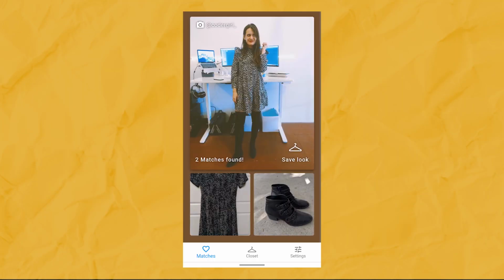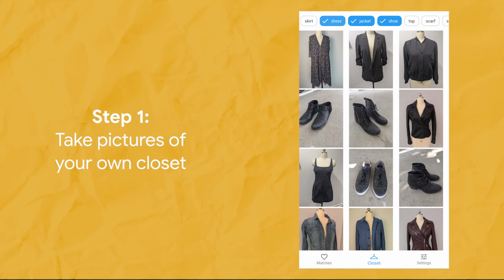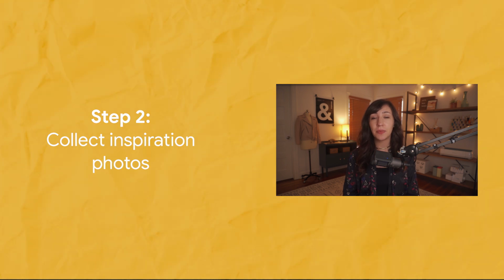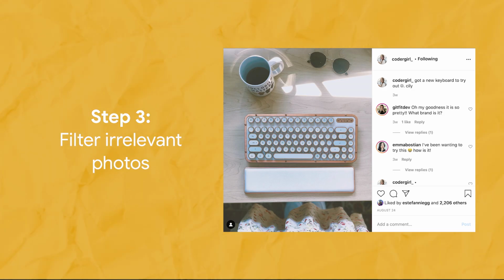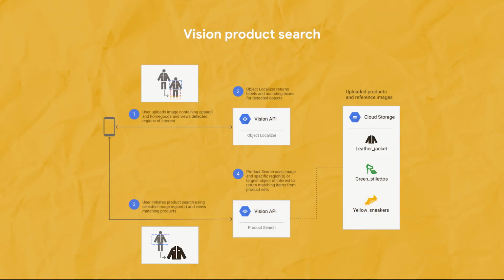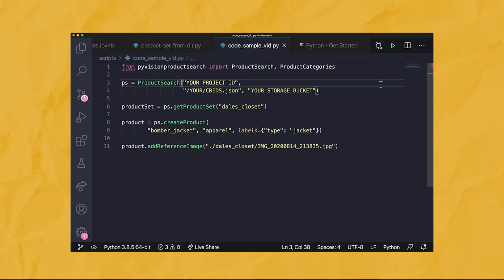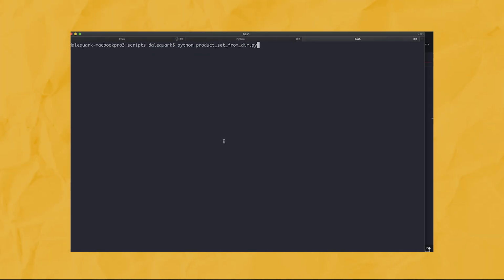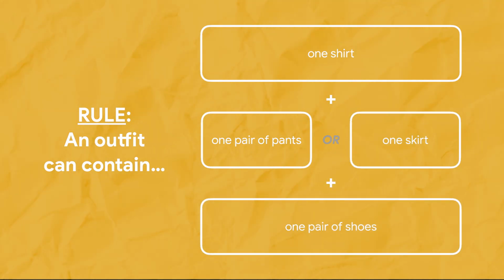Making a smart closet with ML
Can AI choose your outfits for you? In this episode of Making with ML, Dale Markowitz shows you how to build an app that uses Instagram influencers and AI to recommend you fashionable outfits. Watch to learn how you can create your own smart closet and make fiction a reality!

Chapters:
0:00 - Intro
0:28 - Overview
0:48 - Cataloging Your Closet
1:34 - Adding Pictures from Social Media
2:05 - Filtering for Fashion Pics
2:28 - Using the Product Search API
4:59 - AI Outfit Recommendations

Product: Google Vision API, Firebase;  fullname: Dale Markowitz;